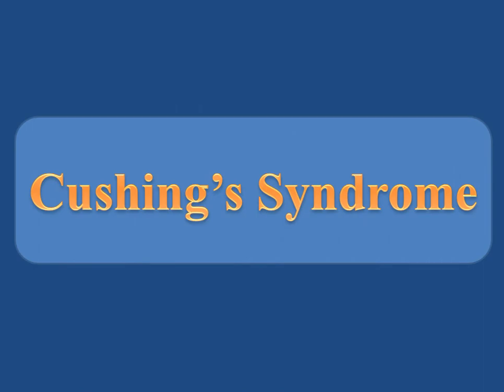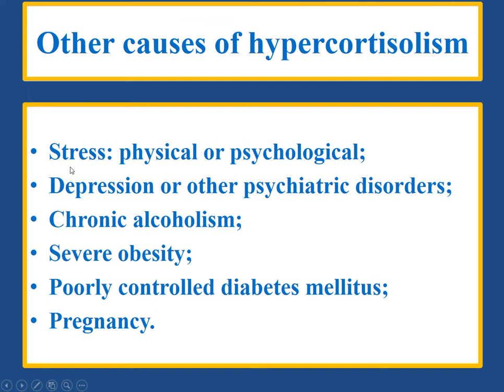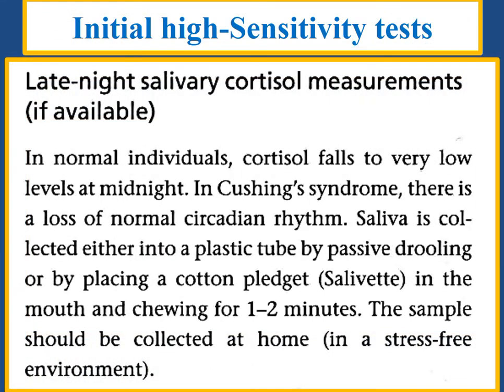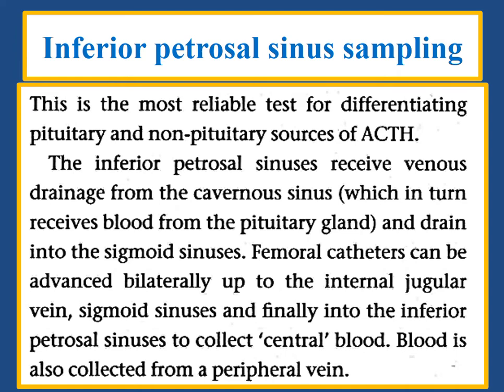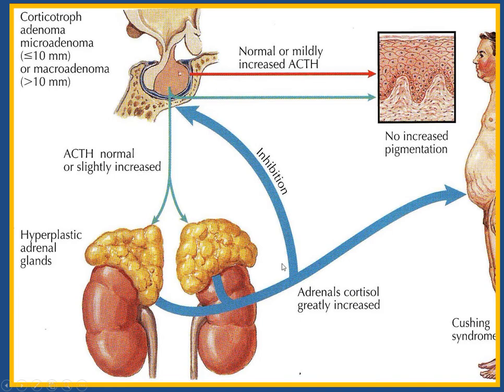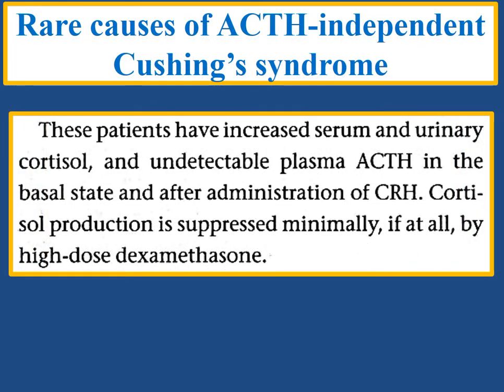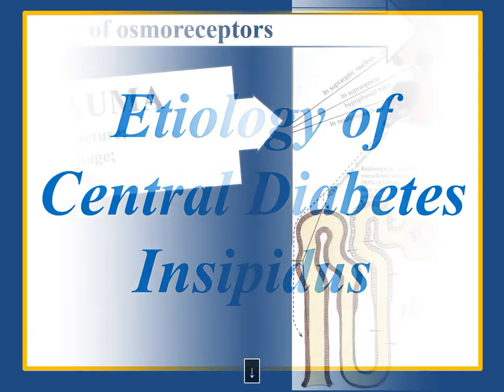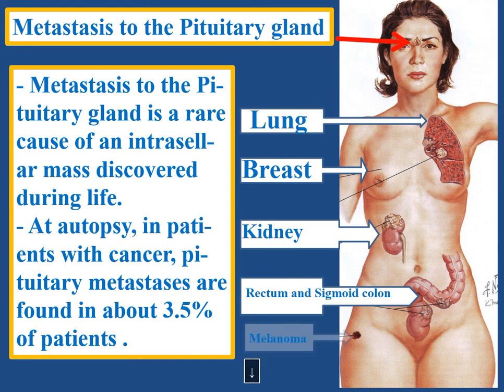Vol 3 Hypothalamus Pituitary